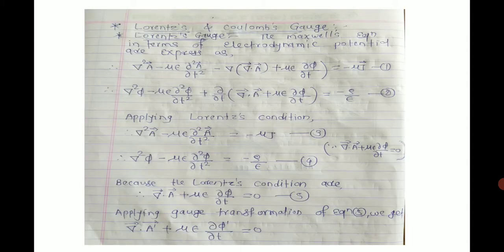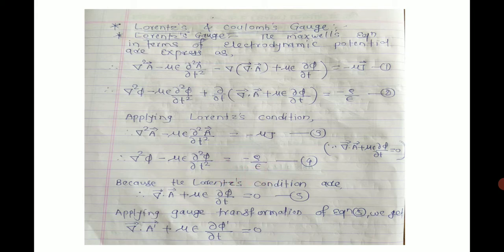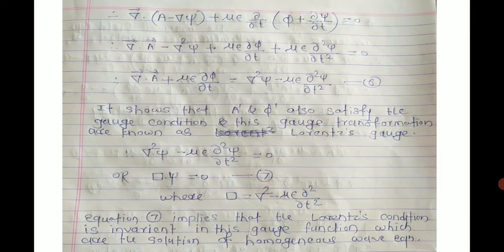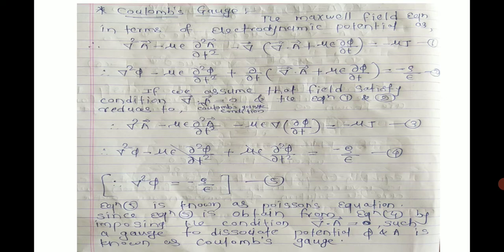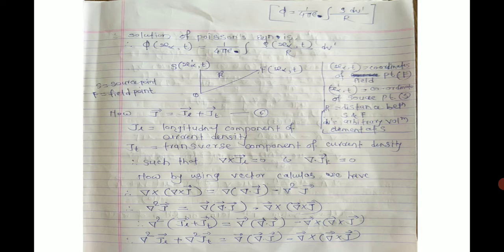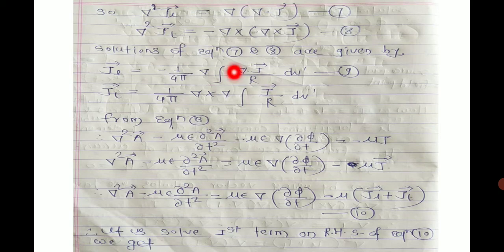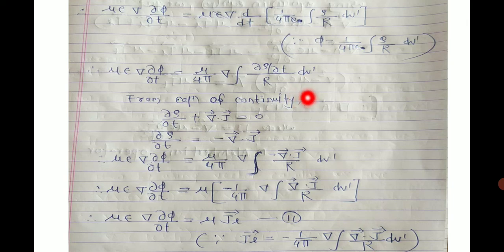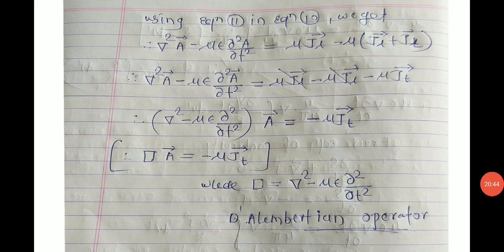M.Sc.I Physics, PHCT-121 Electrodynamics , Ch-3: Inhomogeneous Wave Equations , L.No-3